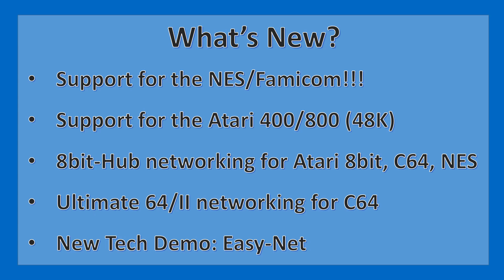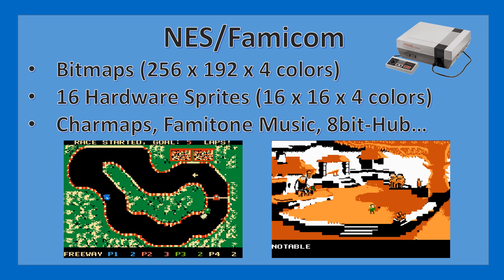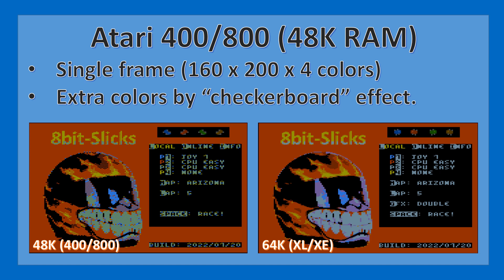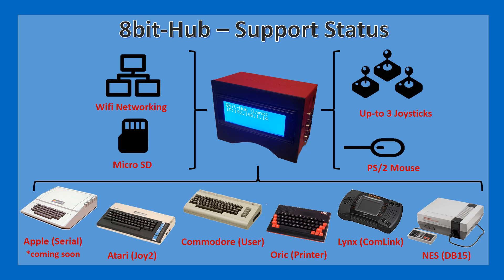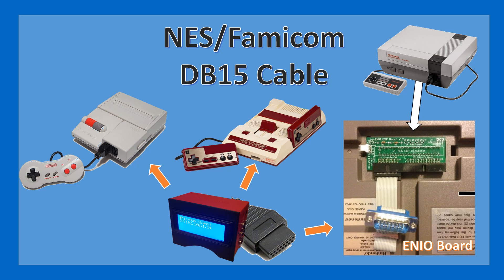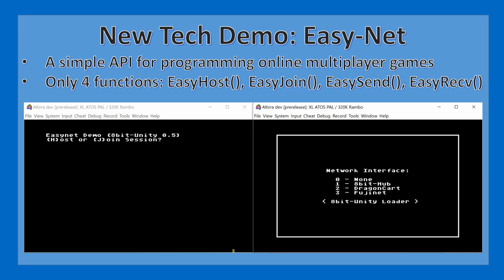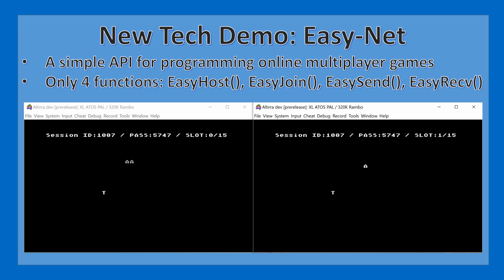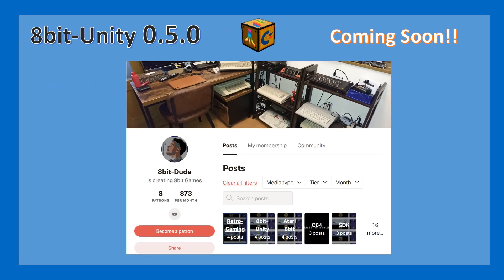8bit-Unity 0.5: Overview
Overview of new features in the up-coming release of 8bit-Unity 0.5, including:
* Support for new platforms (NES/Famicom, Atari 400/800).
* 8bit-Hub support for the Atari 8bit, C64, NES/Famicom.
* Ultimate 64/II networking support for the C64.
* A super simple networking API called EasyNet.
* Improved scripting engine for point'n'click adventure games.
And more!!!